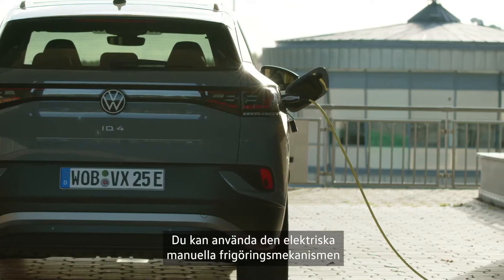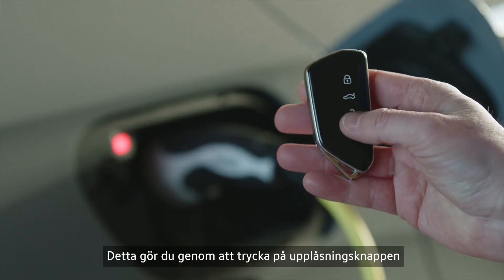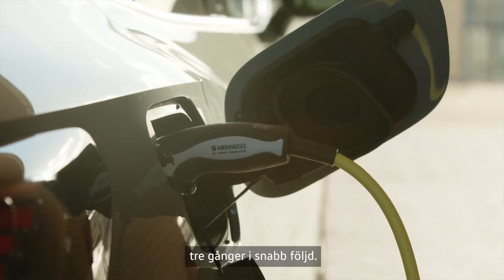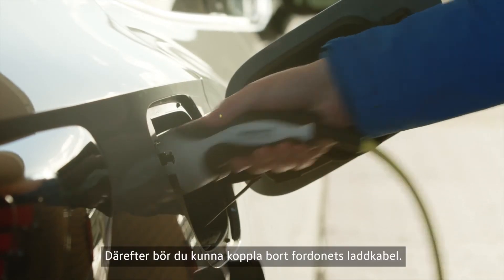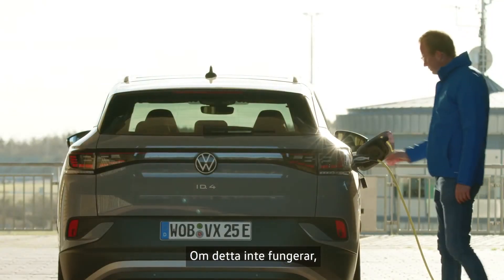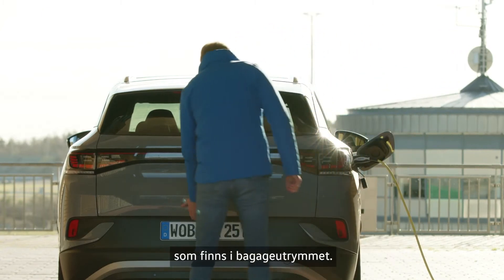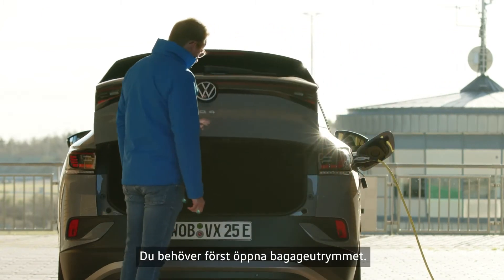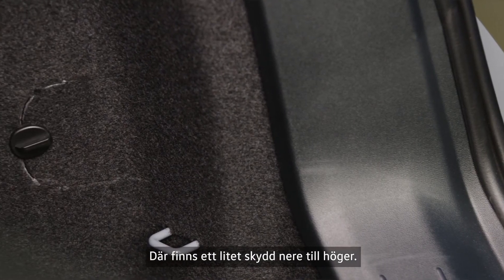Enkelt förklarat av Volkswagen - Manuell lossning av laddhandske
Så fungerar den elektriska manuella frigörningsmekanismen, om laddhandsken inte frigörs efter att laddningsprocessen har avslutats eller avbrutits.